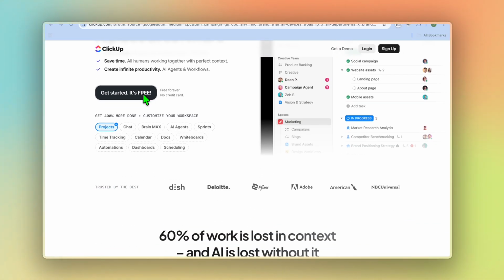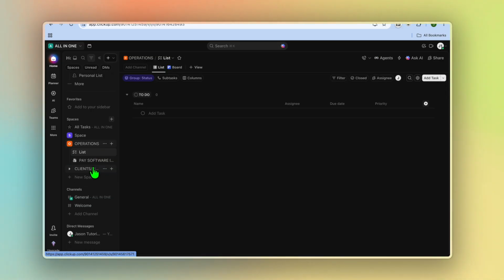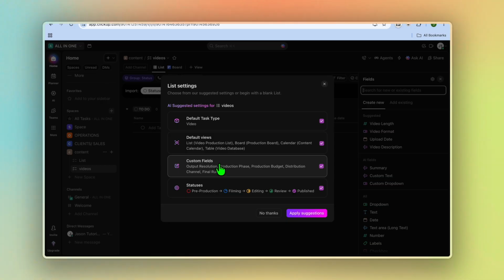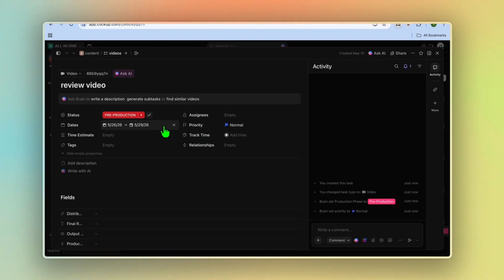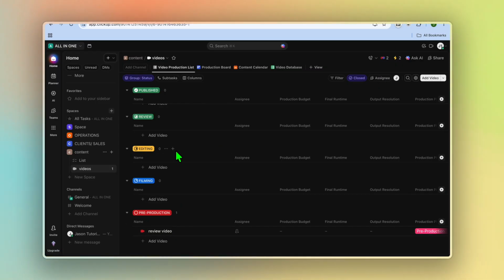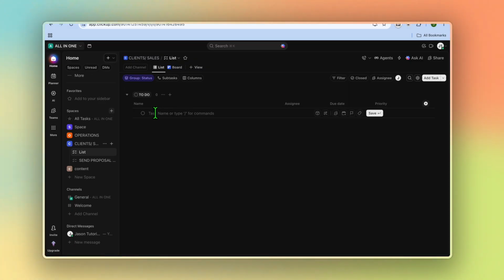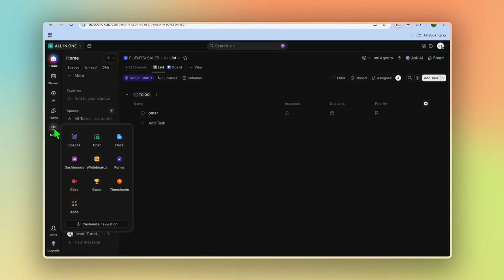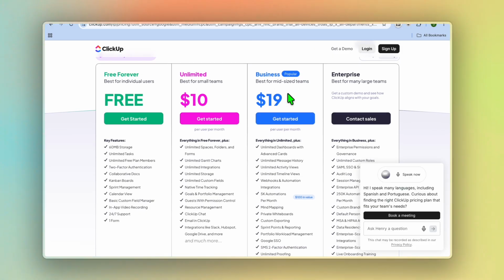How to Use ClickUp as an All in One Business Management Tool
Here’s an SEO-optimized YouTube description for your video “How to Use ClickUp as an All in One Business Management Tool” based on your transcript.

Running a business with too many apps can quickly become overwhelming. In this beginner-friendly ClickUp tutorial, I’ll show you how to use ClickUp as an all-in-one business management tool so you can manage your work, clients, content, and daily operations in one organized system.

In this video, you'll learn how to:
✔️ Set up ClickUp for your business from scratch
✔️ Organize your business using Spaces, Lists, and Tasks
✔️ Manage content, operations, clients, and sales in one place
✔️ Create workflows using Kanban boards
✔️ Set due dates, priorities, reminders, and task statuses
✔️ Track projects and client work efficiently
✔️ Build a dashboard to manage your entire business daily

Whether you're a freelancer, entrepreneur, agency owner, creator, or small business owner, this ClickUp setup will help you stay organized without needing multiple tools.

📌 Tools Mentioned in This Video:

ClickUp
Google Drive